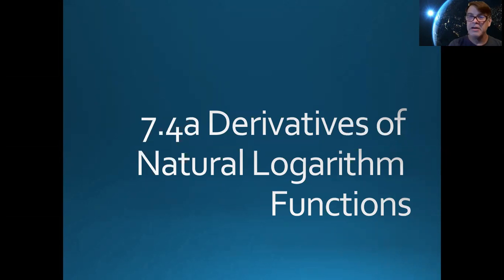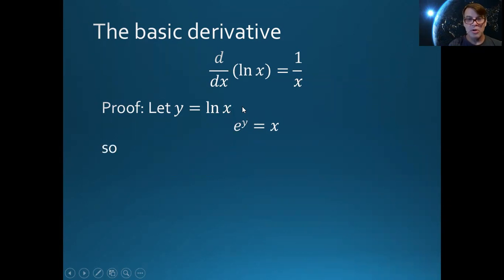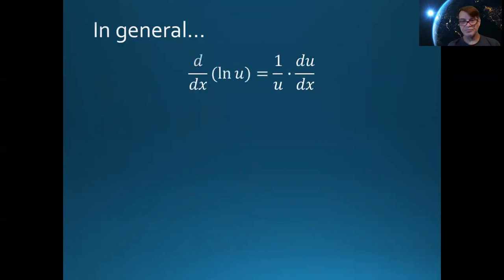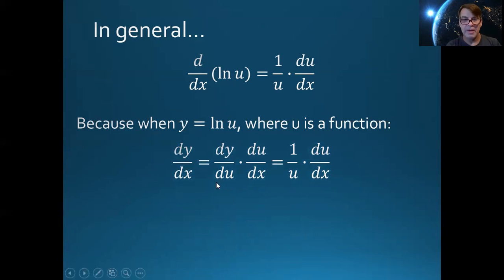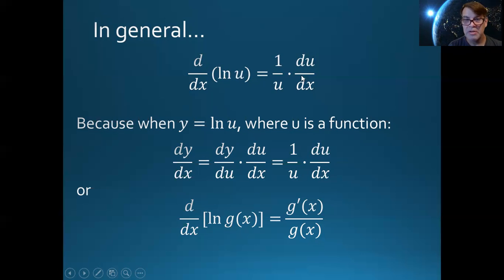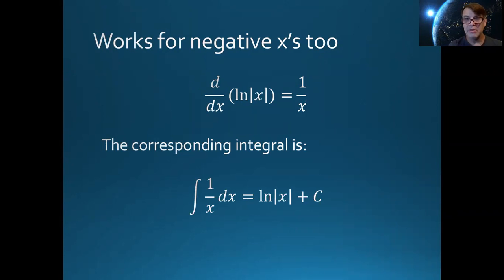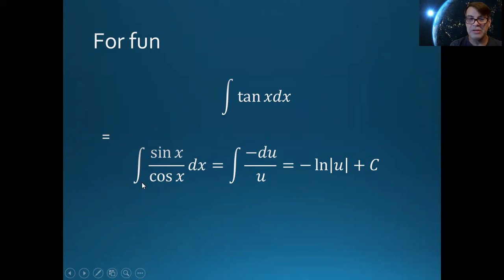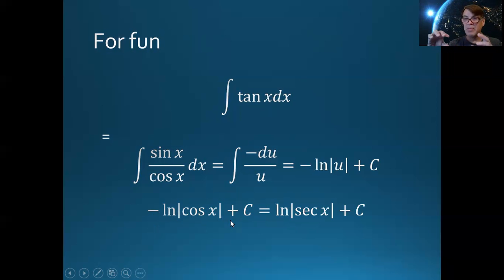7.4a Derivatives of Natural Logarithms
A 9 minute video looking at how the derivatives of natural logarithm functions work. Relates to James Strong's sixth edition of Calculus.